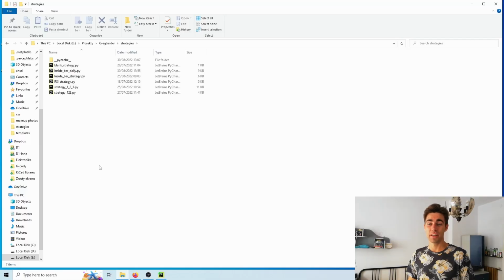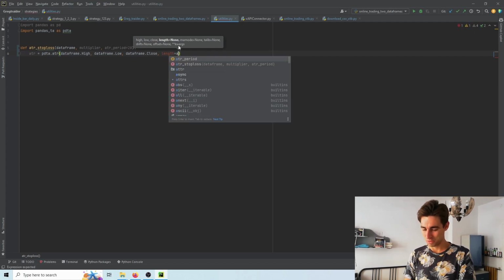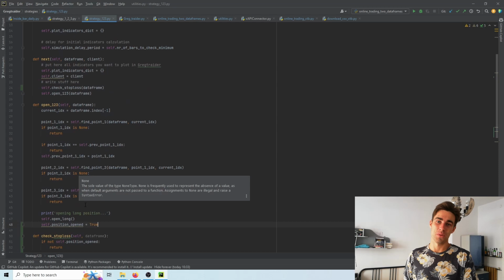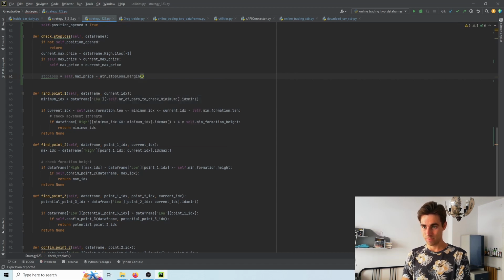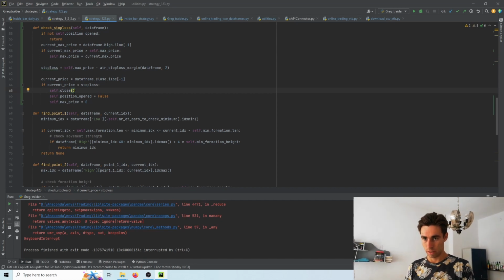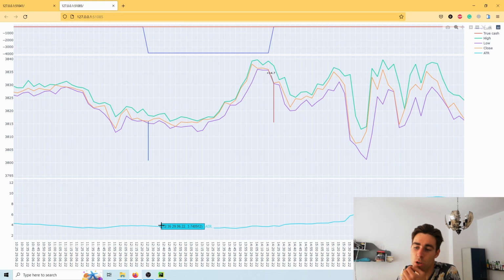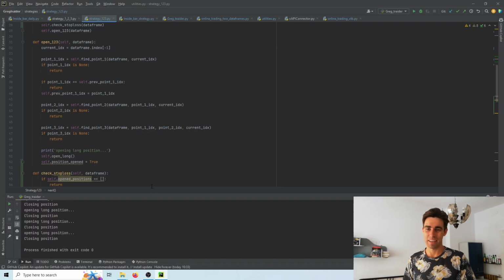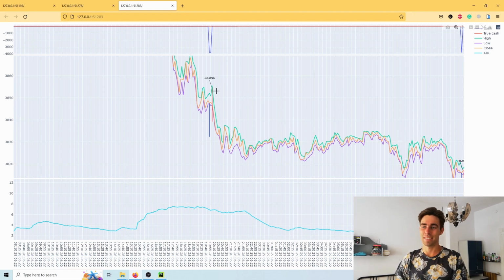Coding Trailing Stoploss and Target Levels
In that video, I'll show you how to create volatility-based trailing stoploss and set target levels for our trading bot. We will need it to close a position at the relevant moment.